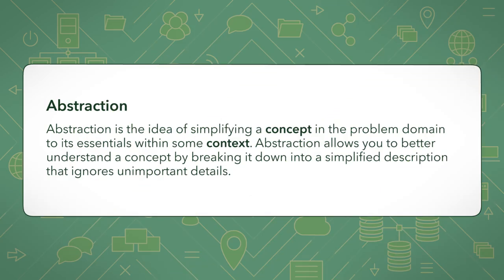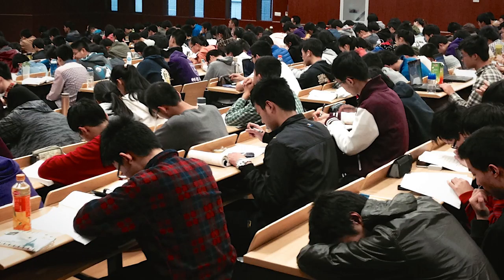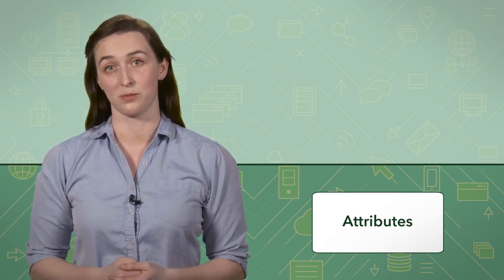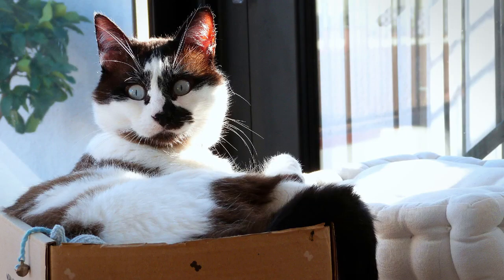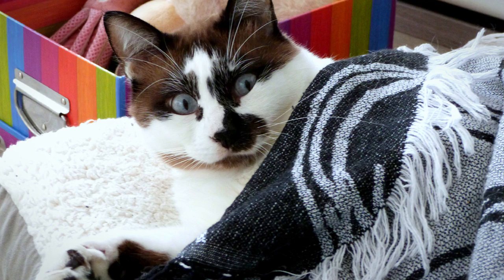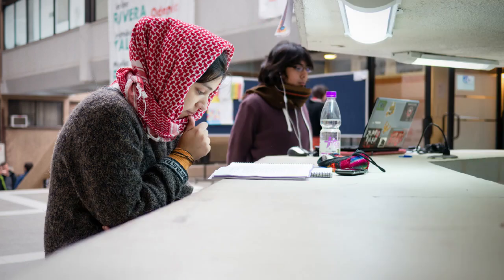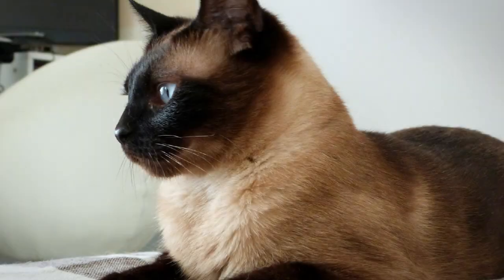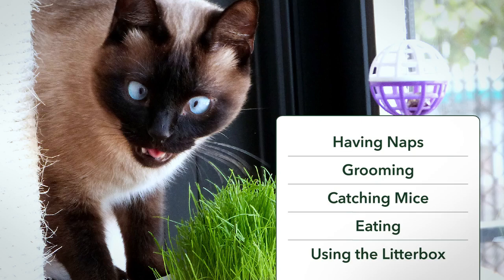Abstraction | Object-Oriented Design | System Design